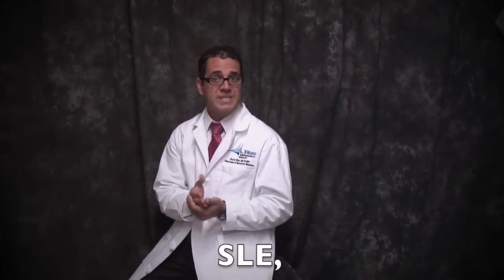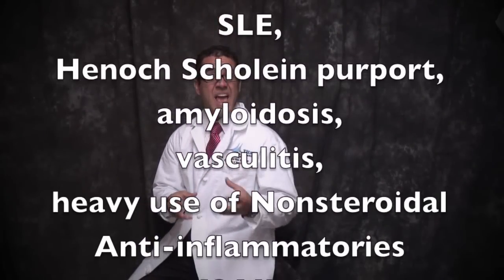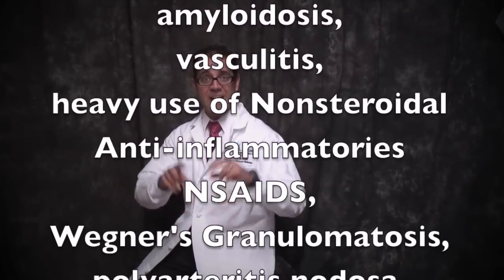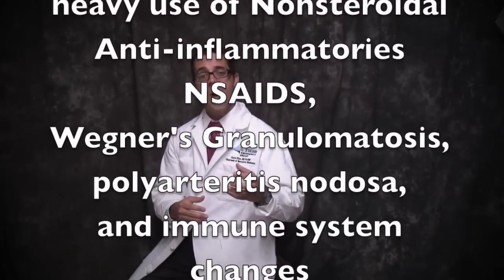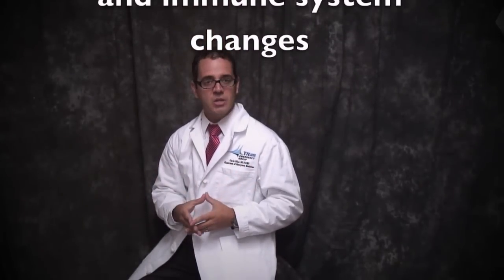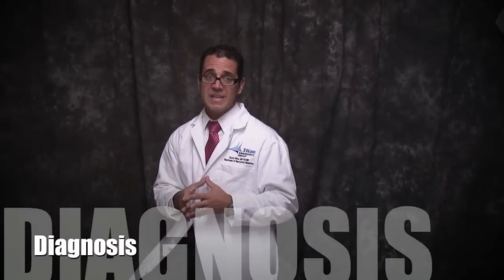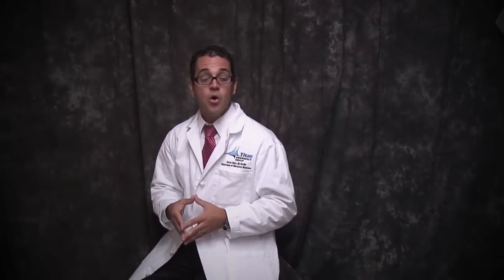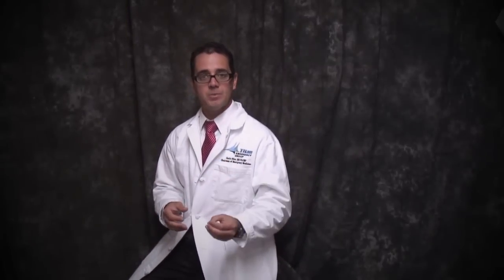Glomerulonephritis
this is an inflammation of the filtering system of the kidneys